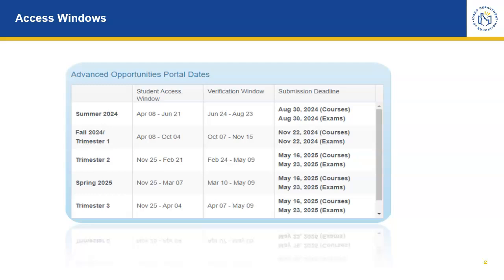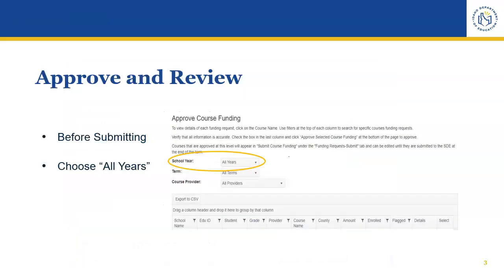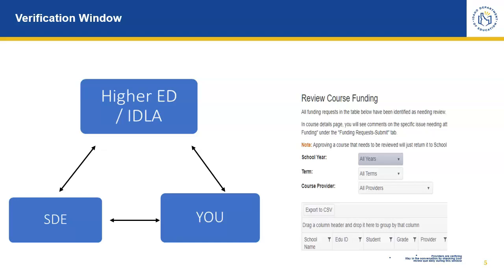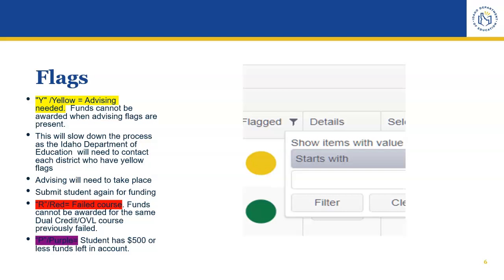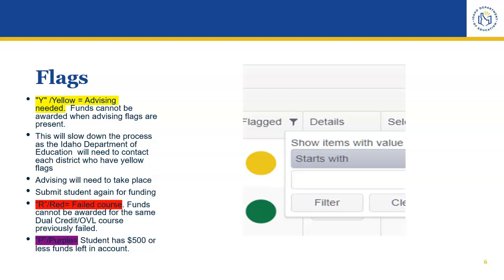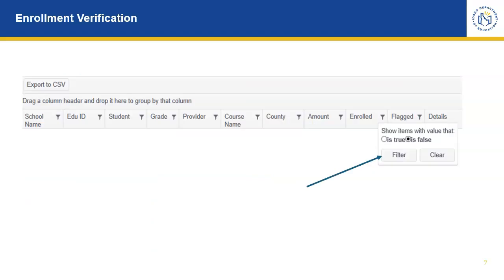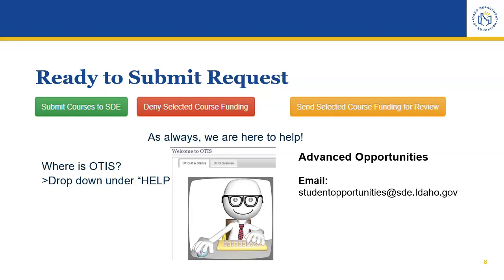Advanced Opportunities Administrative User: Verification and Submissions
This video will provide Administrative users important protocols and tasks to consider when submitting funding to the Idaho State Department of Education for Advanced Opportunities.